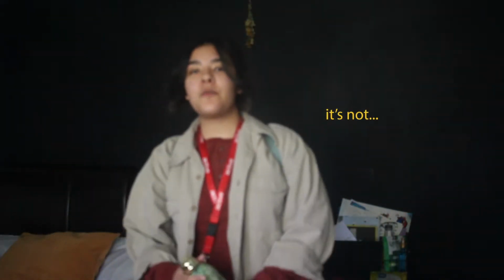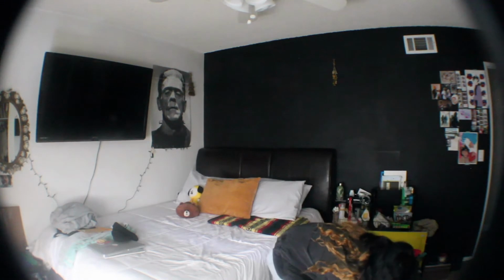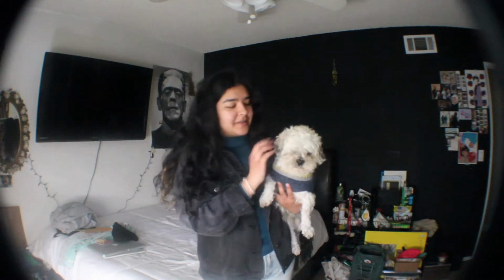art vlog.#3 // refurbishing, sets and jean jackets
*.°~join me as i prepare set design for a podcast, work on a set, and paint a denim jacket. i hope you enjoy!